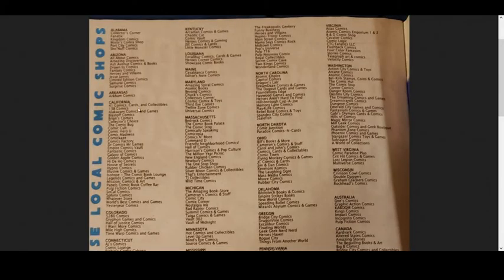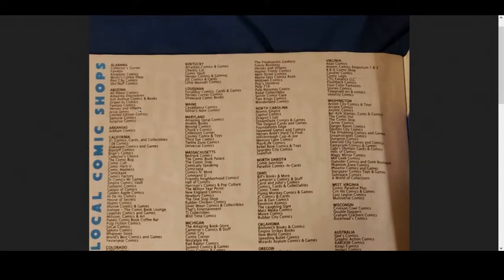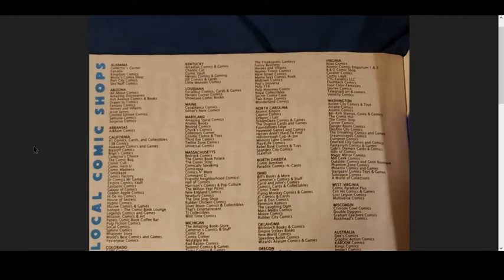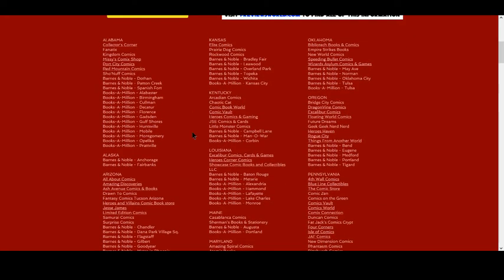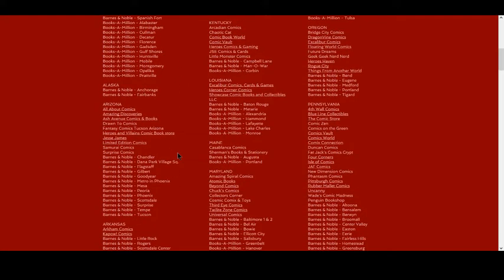Alterna Comics Does Something EVERY Comic Publisher Should Do!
After picking up some of Alterna's books last week, I noticed something that every publisher should be doing, as it would be helpful to restoring strength to the industry!